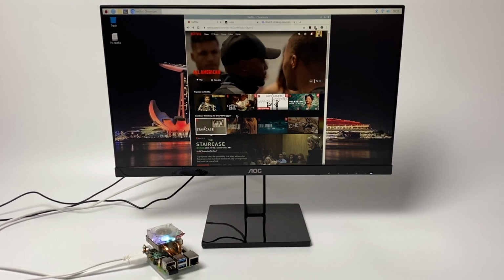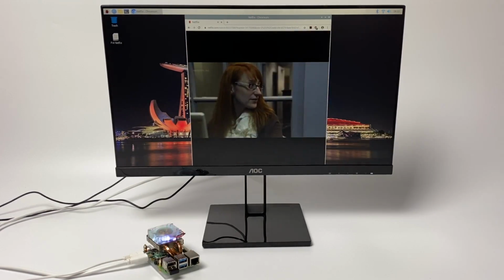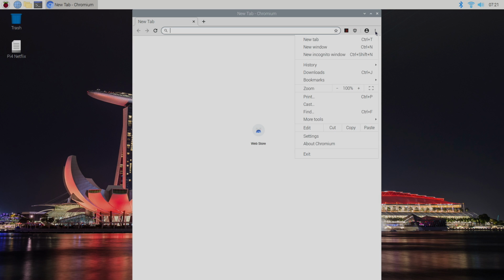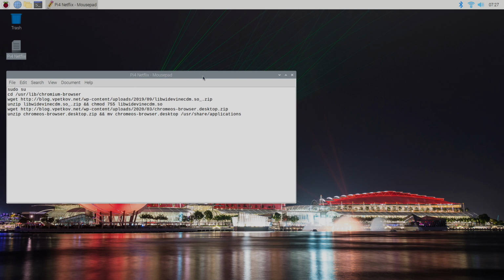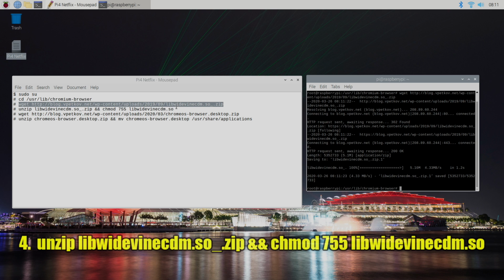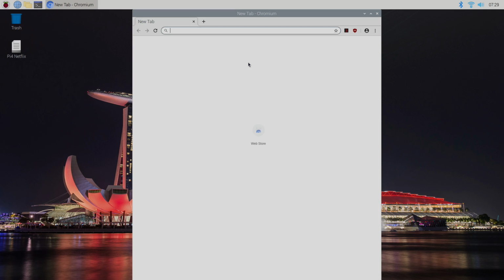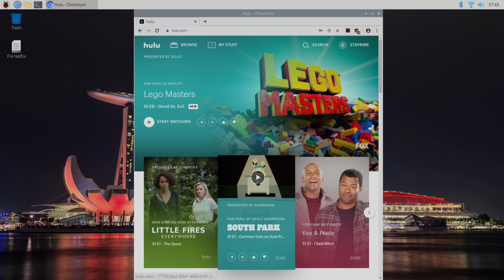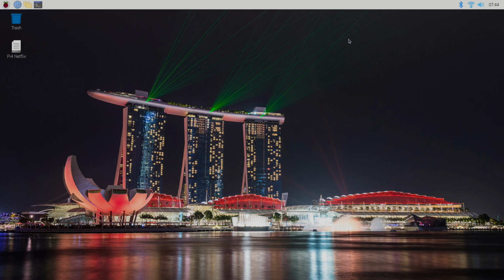How To Play Netflix Disney+ HULU Spotify And More On The Raspberry Pi 4 With Raspbian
In this video, I show you how to get Netflix Disney Plus Hulu Amazon Video and even Spotify working on the Raspberry pi 4 running Raspbian right from the Chromium Browser!
This method comes to us from VPetkov.net from a user names Ventz and it actually works really well on The Pi4 escallop with an Overclock.

$ sudo su

# cd /usr/lib/chromium-browser

# unzip libwidevinecdm.so_.zip && chmod 755 libwidevinecdm.so

# unzip chromeos-browser.desktop.zip && mv chromeos-browser.desktop /usr/share/applications

Full Pi 4 Desktop Kit
Power supply
Micro HDMI
Cheap heatsink
Argon One Case:IT MIGHT NOT BE IN STOCK